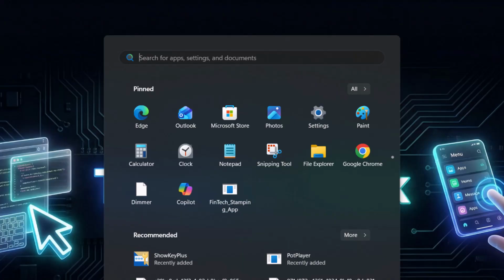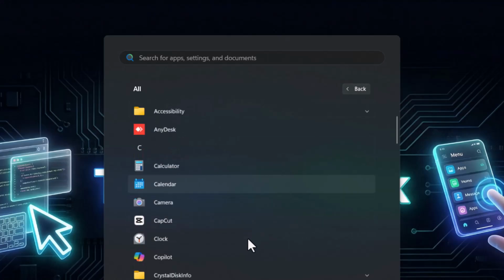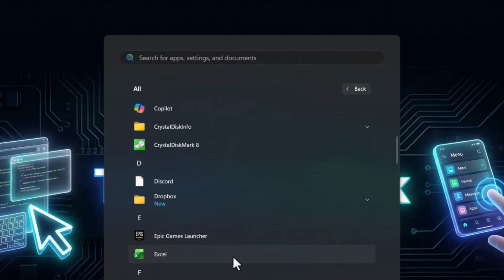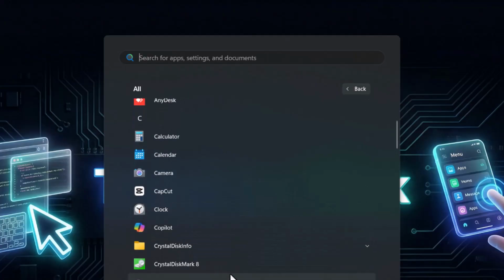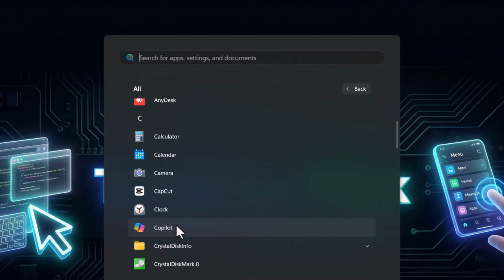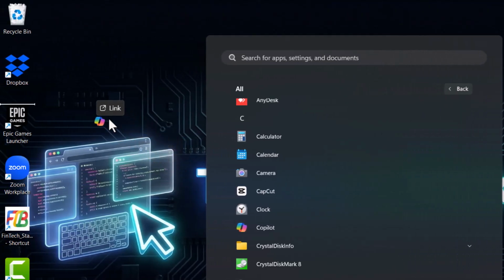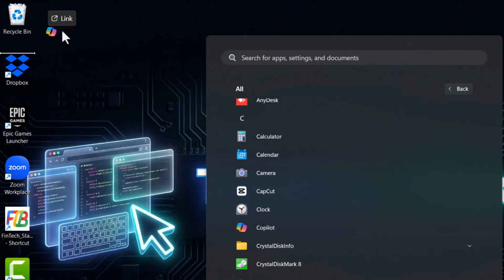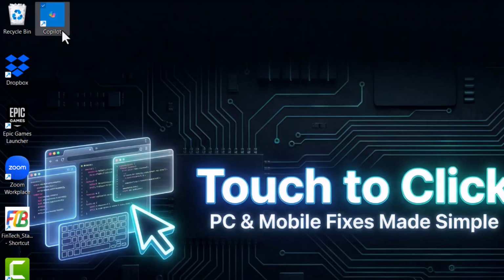How To Put Apps on Home Screen Windows 11 | Quick Desktop Shortcuts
📝 This tutorial provides a clear, step-by-step guide on how to put apps on home screen Windows 11 by creating desktop shortcuts. You will learn how to navigate the Start Menu to locate all your installed applications. The video demonstrates the simple click-and-drag method to place any app icon directly onto your desktop for instant access. Following these instructions will help you organize your workspace and launch your favorite programs faster. Master this essential Windows 11 customization to improve your daily workflow and efficiency.

⏱️ -- TIMESTAMPS --
0:00 - Introduction & Purpose
0:09 - Step 1: Open the Start Menu
0:24 - Step 2: Click "All Apps"
0:34 - Step 3: Find Your Desired App
0:46 - Step 4: Click and Hold the App
0:57 - Step 5: Drag the App to Desktop
1:06 - Step 6: Release to Create Shortcut